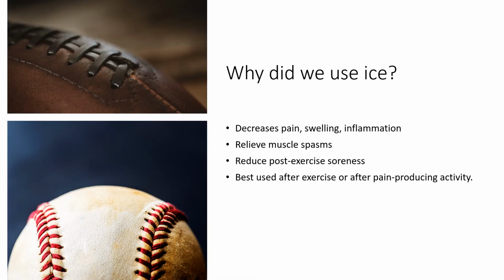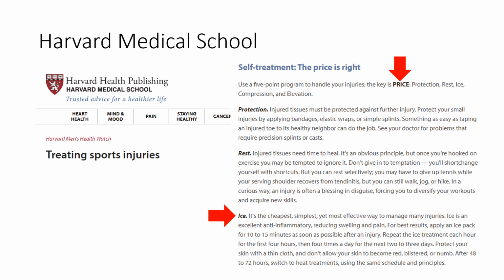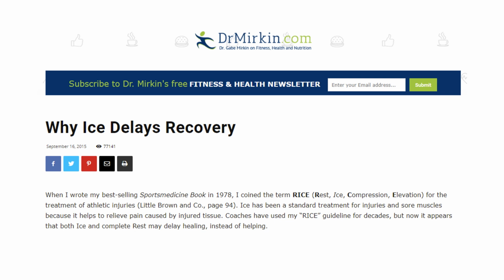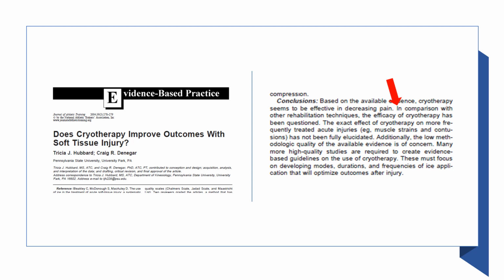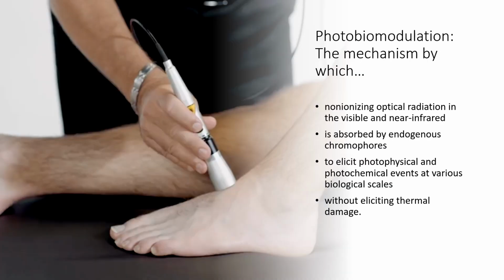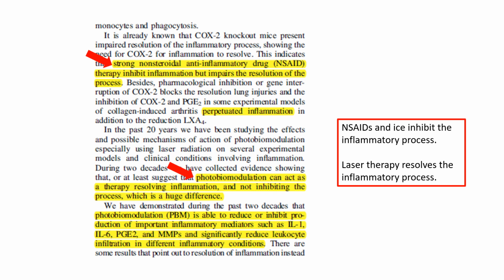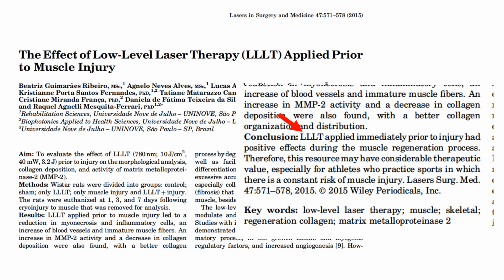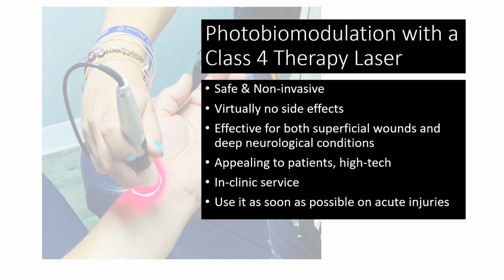Acute injuries less RICE more LASER!